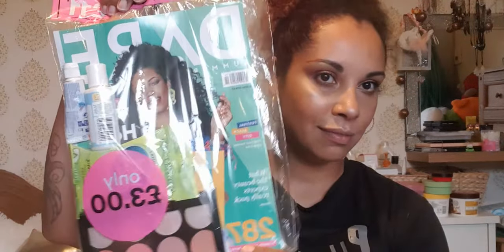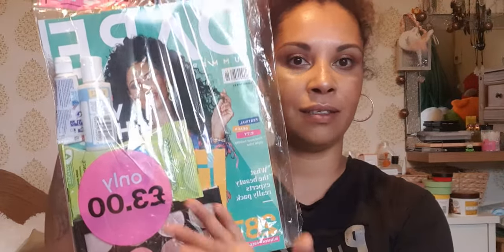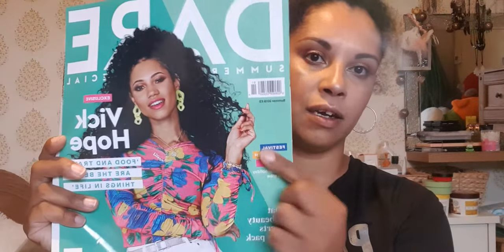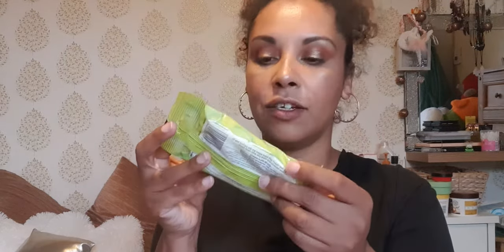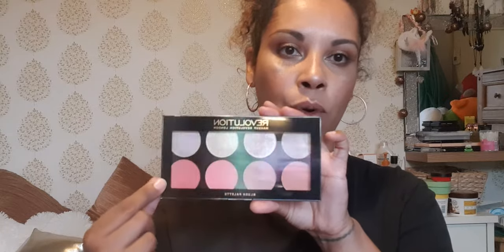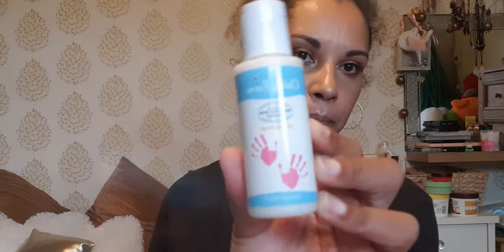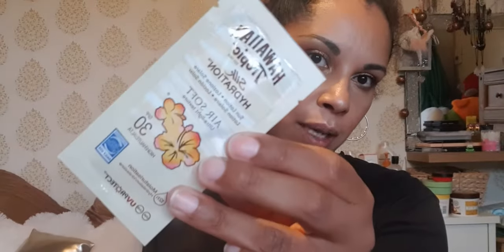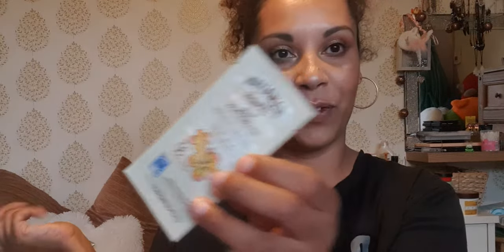Superdrug DARE magazine freebies!!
Grab this from anywhere that sells magazines!! 👍❤